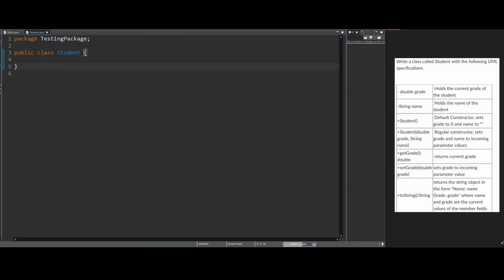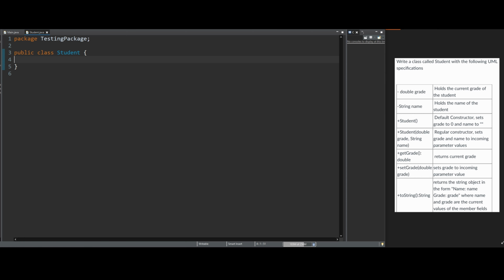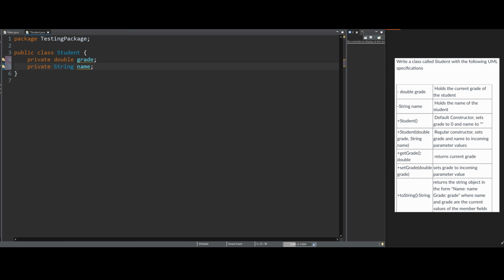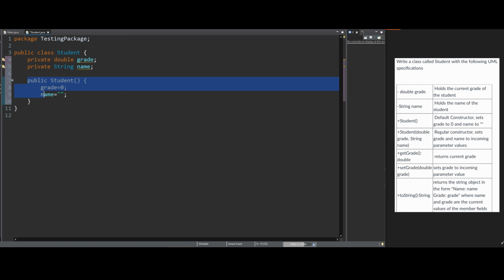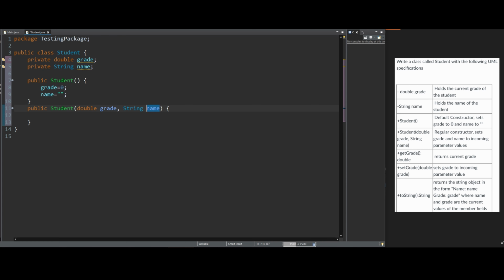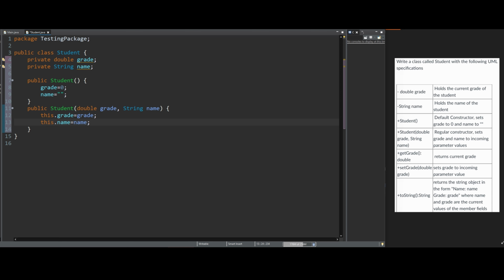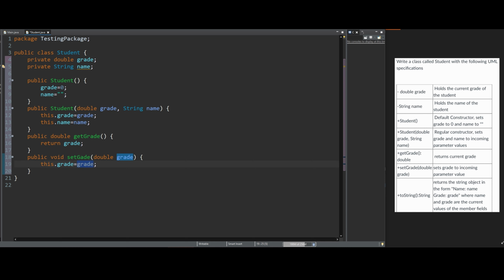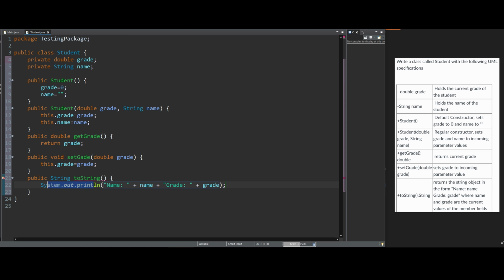Write a class called Student with the following UML spec... | Programming Concepts and Methodology 2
Question:
Write a class called Student with the following UML specifications